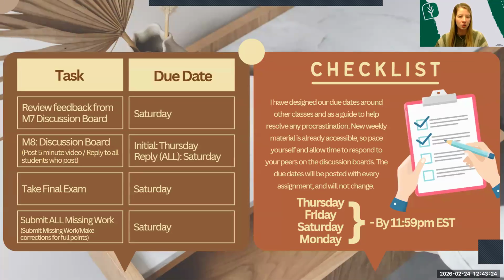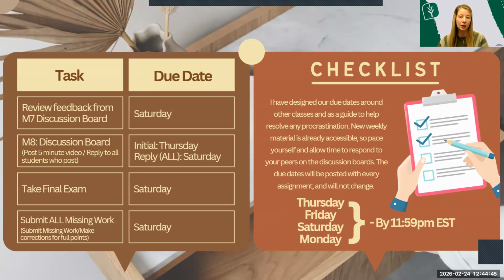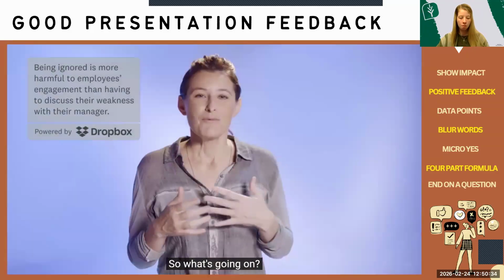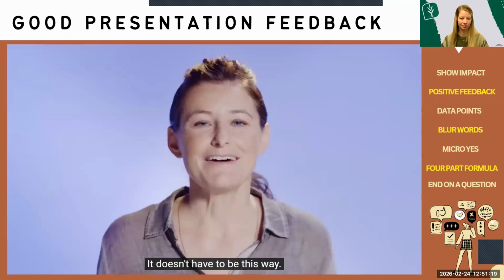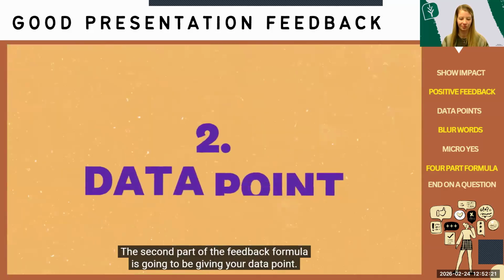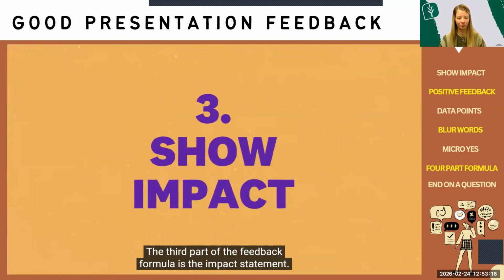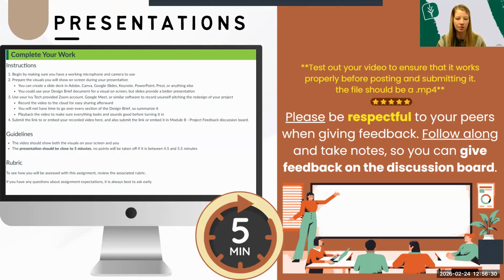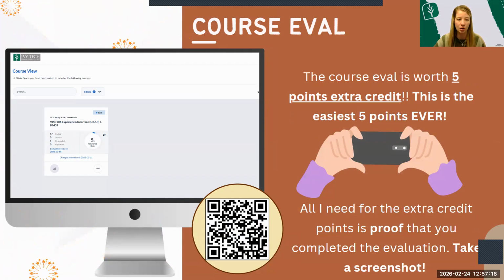OB IvyOnline VISC 104 - Week 8